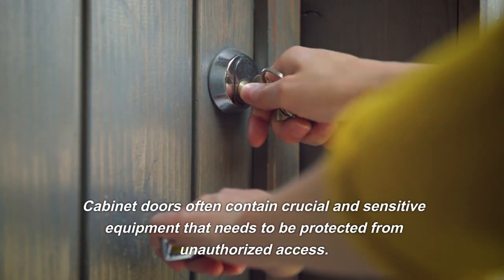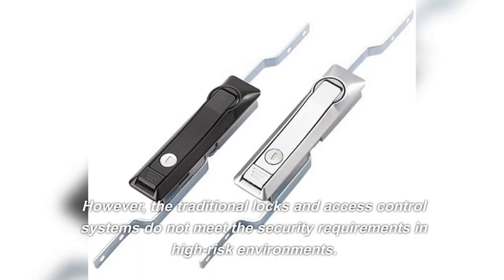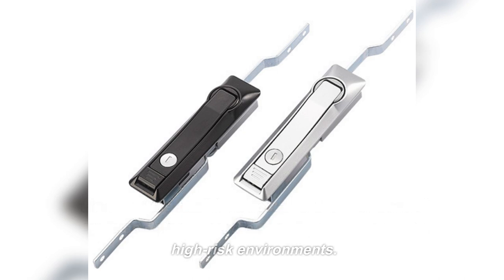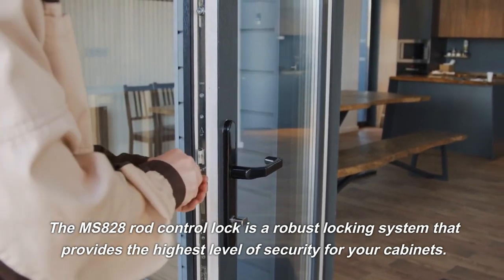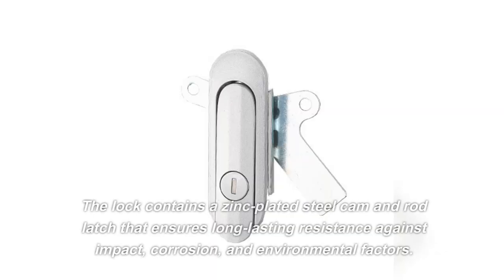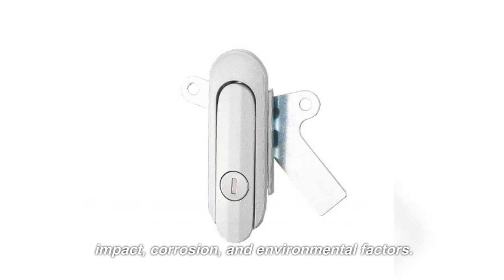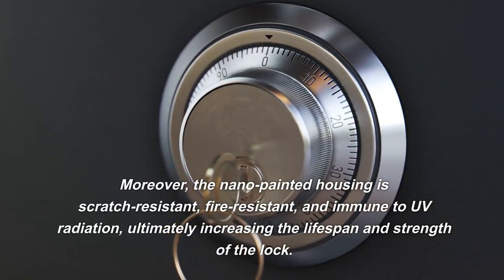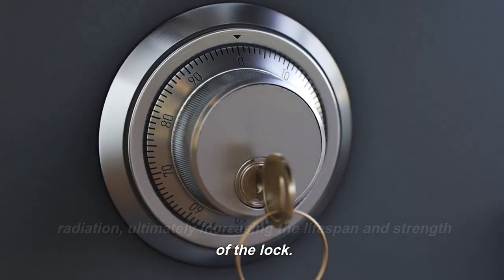Safeguard Your Assets with MS828 Lock Rod Control Cabinet Door Lock OEM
This video is mainly to show our products to you. Include cabinetlock panellock cabinethinges smallcabinethinges cabinetcamlock and so on.

Cabinet doors often contain crucial and sensitive equipment that needs to be protected from unauthorized access. However, the traditional locks and access control systems do not meet the security requirements in high-risk environments. That's where MS828 High and Low Voltage Switch Cabinet Lock Rod Control Cabinet Door Lock OEM comes in. In this blog post, we are going to explore the features, advantages, and installation of the MS828 rod control lock.